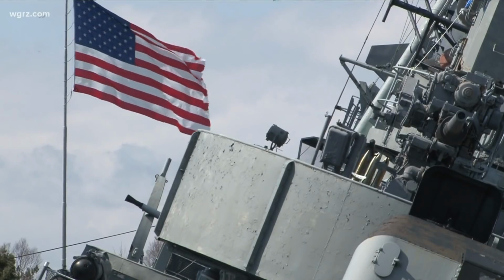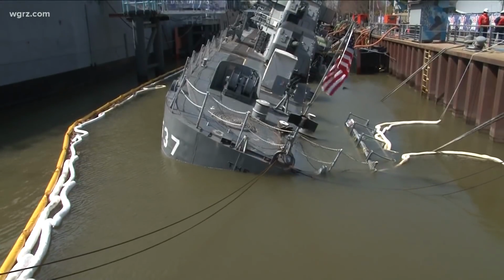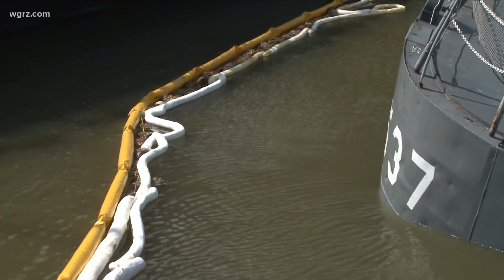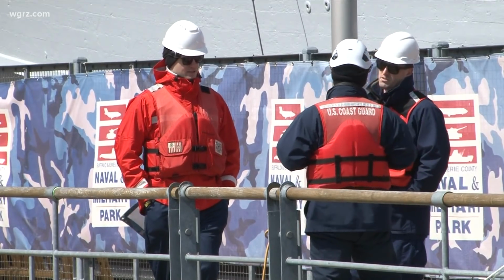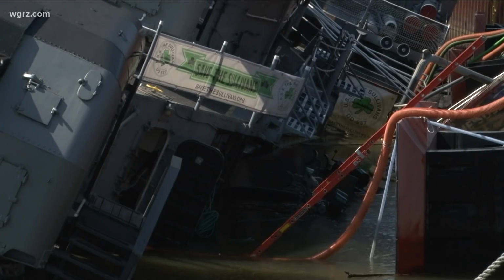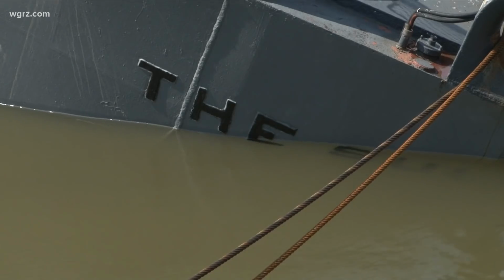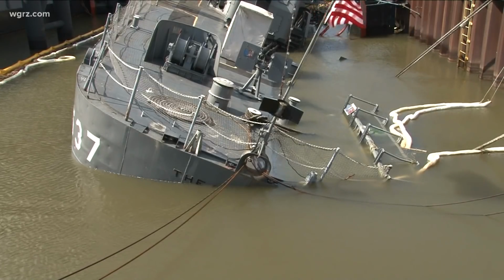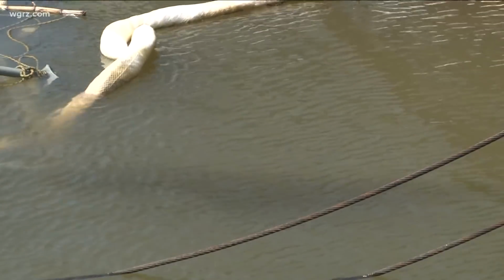Saving The Sullivans: Buffalo Mayor Byron Brown provides update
Buffalo Mayor Byron Brown, Paul Marzello, and other city and federal officials provided a Day 3 update Saturday on The Sullivans at the Buffalo and Erie County Naval and Military Park.
An unknown event caused it to start sinking on Wednesday night.
The entire country has been following the headlines on the decommissioned destroyer out of the Buffalo and Erie County Naval and Military Park.
The biggest thing is that the ship is no longer moving, and it is stable.  That's according to U.S. Coast Guard commander Bill McKinstry, who says it may appear as though it's moving, but that's just because of the weather creating a seiche in the water; essentially, the wind is causing the water levels to rise and fall.
The second-biggest change in the operation to save The Sullivans is how divers are handling the contaminants coming from the ship.
2 On Your Side was told those include diesel and lube oil that have been with The Sullivans since it was in operation, so what divers are trying to do is remove water from the ship now, without leaving those pollutants in the Buffalo River, that would later end up in the lake.
They are then putting the diesel and oil in tanks to be disposed of properly.